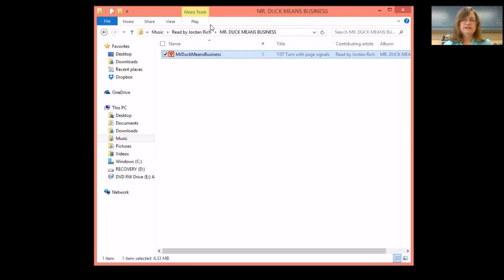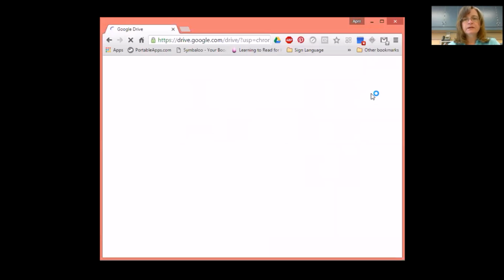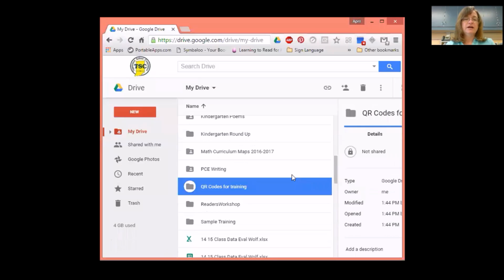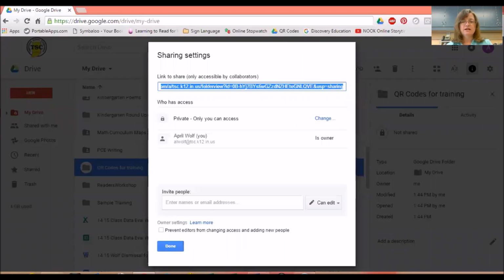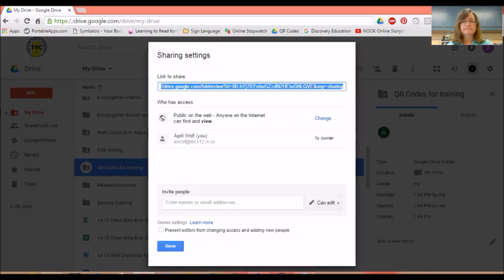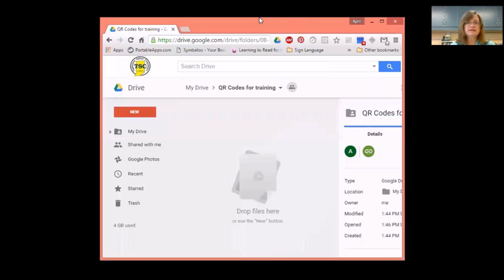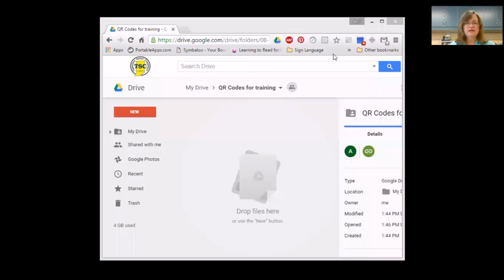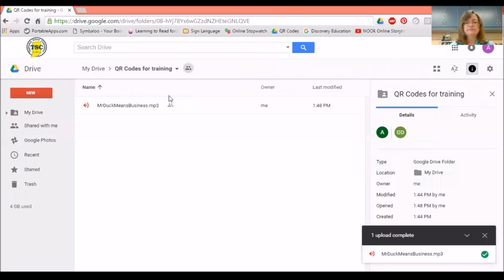Upload a MP3 file to Google Drive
Video 2 Converting Listening Center to QR Codes